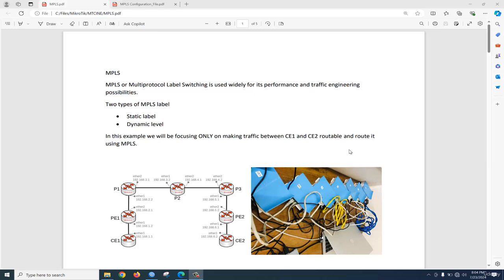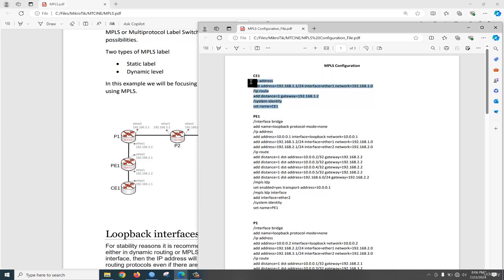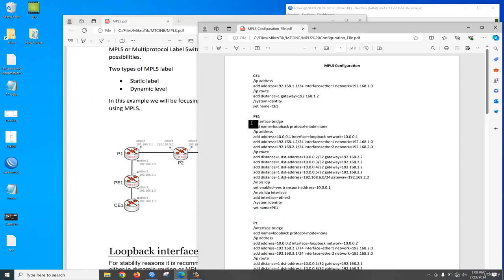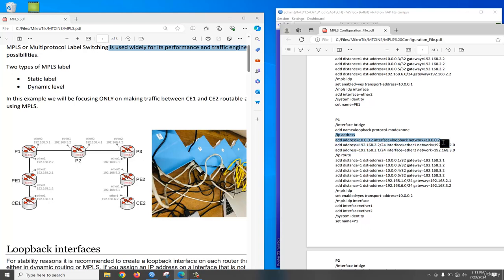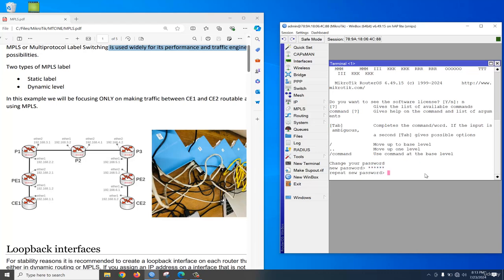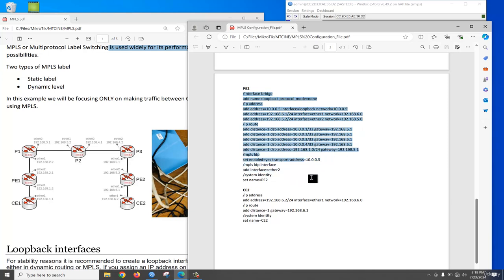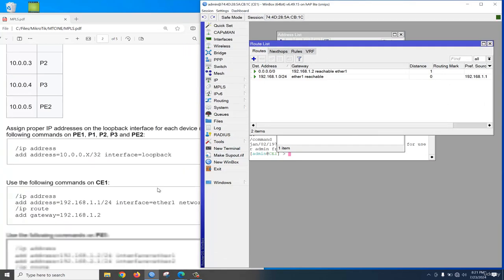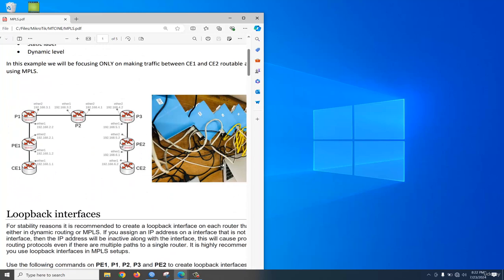MikroTik MPLS Configuration Tutorial | Step-by-Step Guide with Successful Output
Learn how to configure MPLS on MikroTik routers with this comprehensive step-by-step tutorial. In this video, I walk you through the entire process of setting up MPLS, from initial configuration to verifying the successful output. Whether you're a network engineer or an IT enthusiast, this guide will help you master MPLS on MikroTik devices.